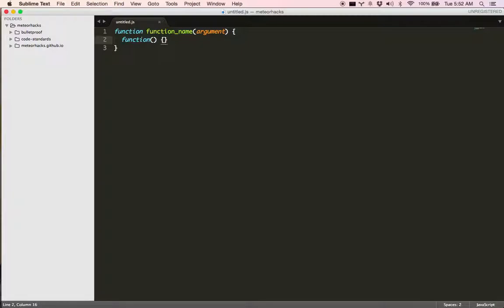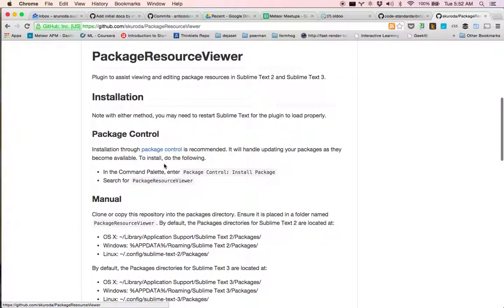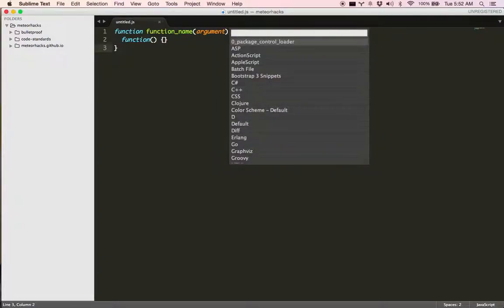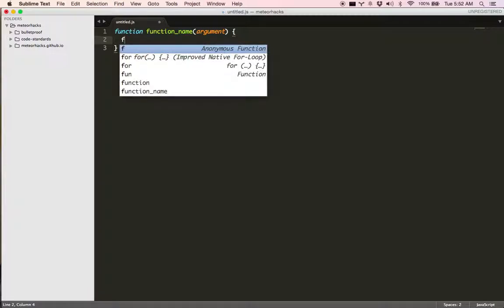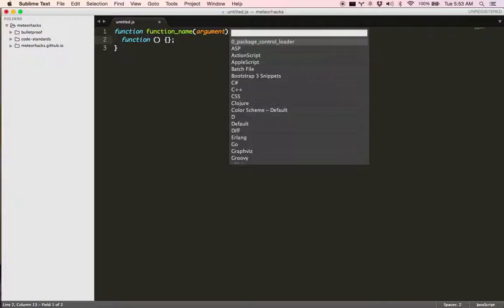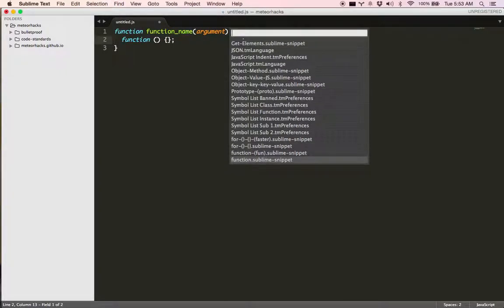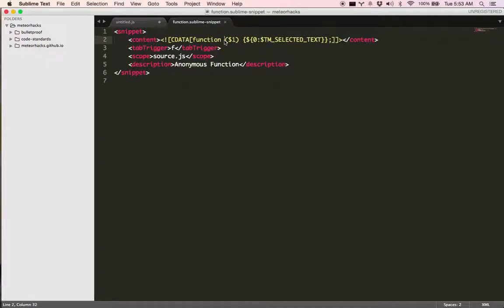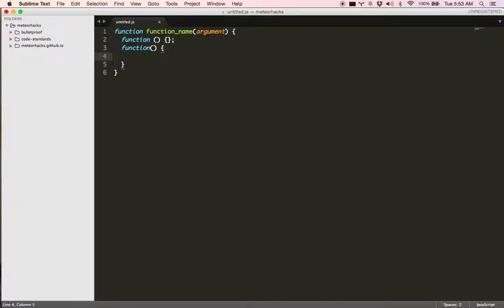update sublime text snippits